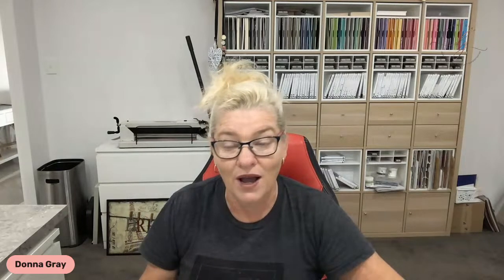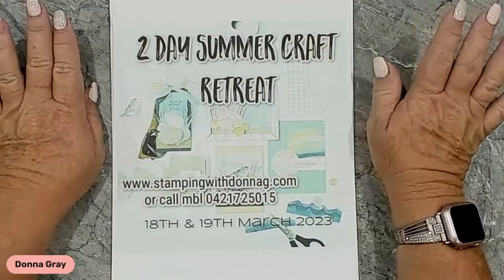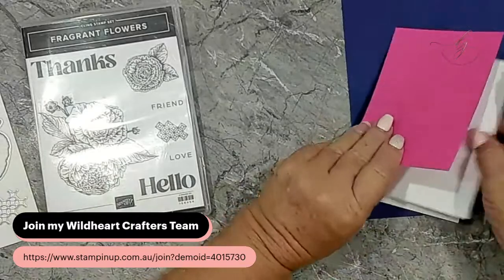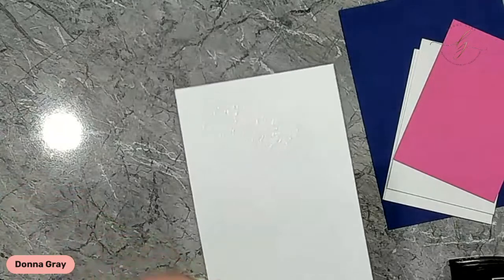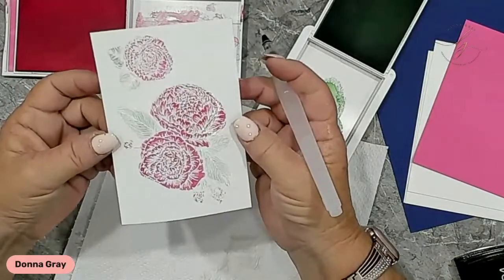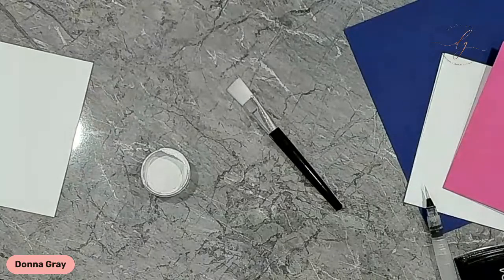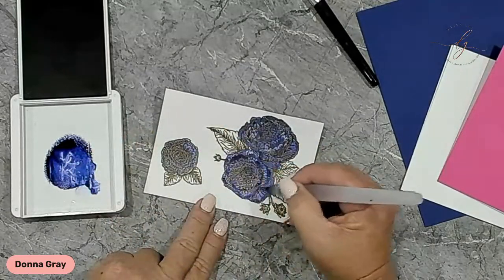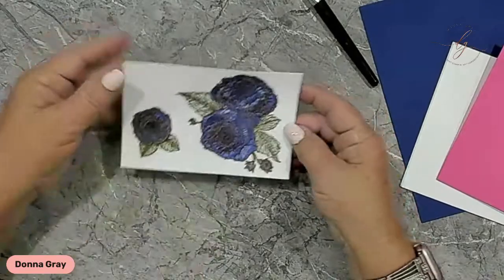Water Colouring Embossed Flowers plus Invitation to an I Love Stamping FREE event Stamping with D…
JOIN MY TEAM SAB SPECIAL JAN 5th -FEB 28th 2023 Choose $315 worth of product and only pay $169
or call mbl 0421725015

2 Day Summer Craft Retreat March 18th & 19th 2023 Register today

JANUARY FANCY FLORA  SUITE A LICIOUS CLUB REGISTER NOW